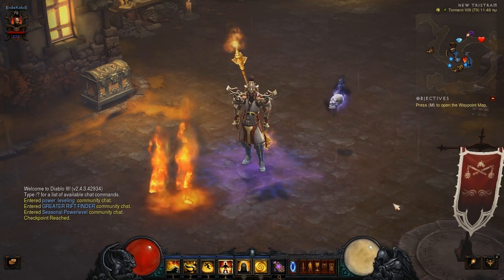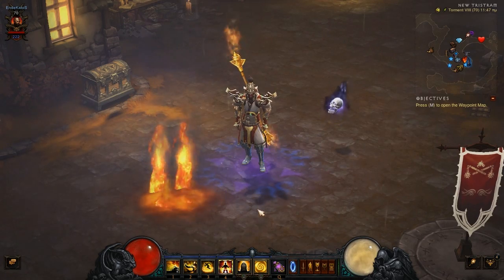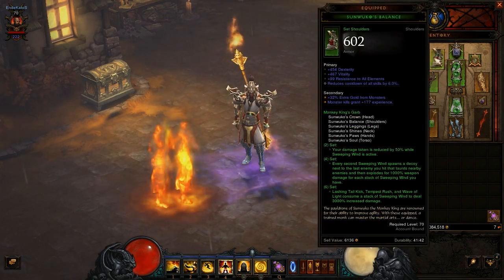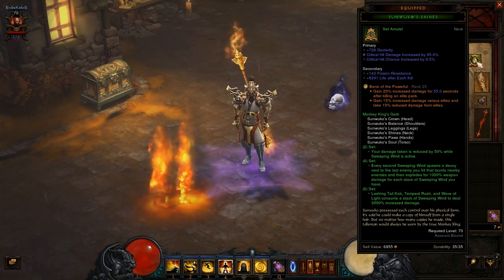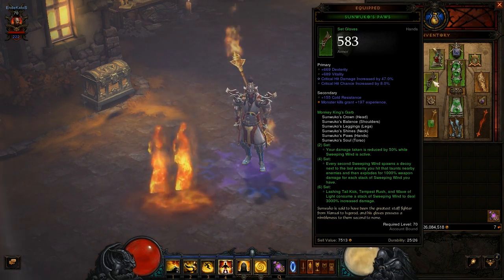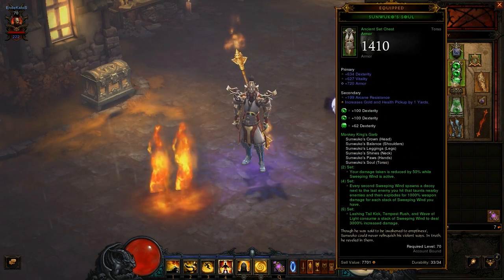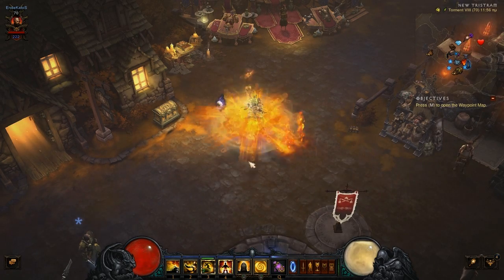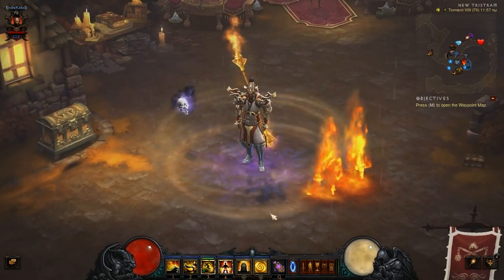Diablo 3 Season 9 A Monk's build to master the Sunwuko Set Dungeon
This is the "WoLclone" build for Mastering the Set dungeon of the Sunwuko set or more officially the Monkey King's Garb.

The build guide starts at 03:56 after the actuall gameplay of the set dungeon!